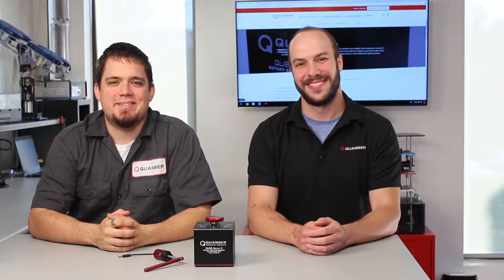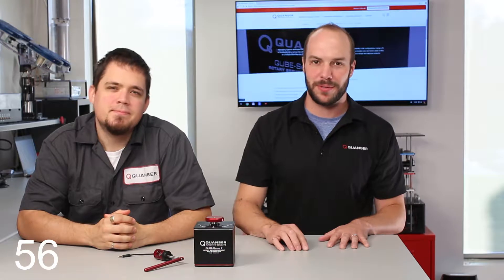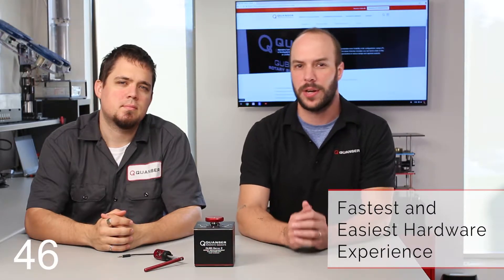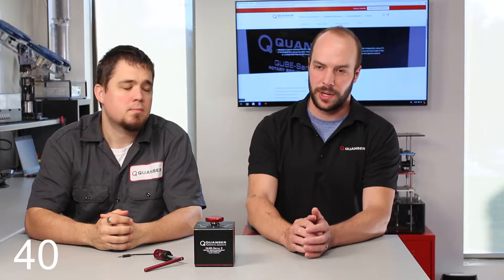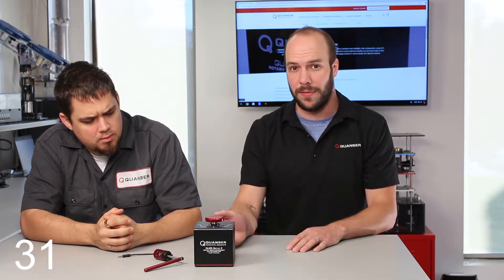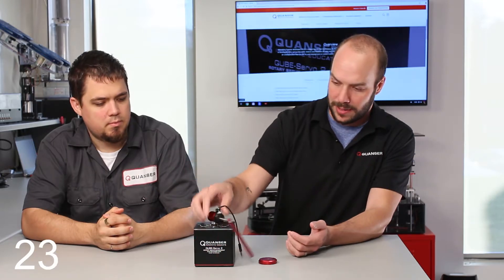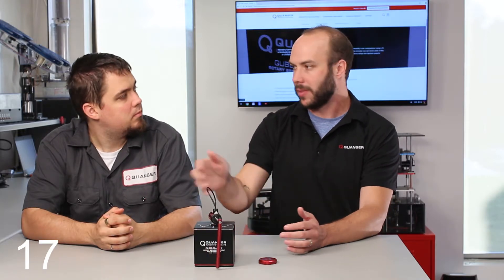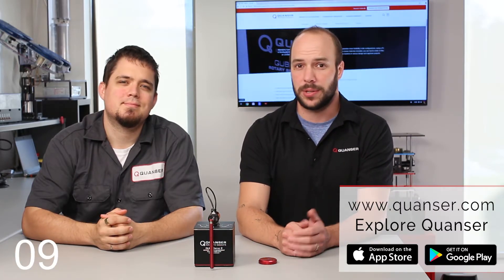What is the QUBE-Servo 2?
The QUBE-Servo 2 is the only fully integrated lab experiment that covers the spectrum of controls topics from undergraduate linear control concepts to graduate level non-linear controls.